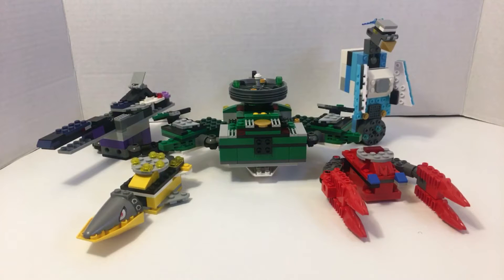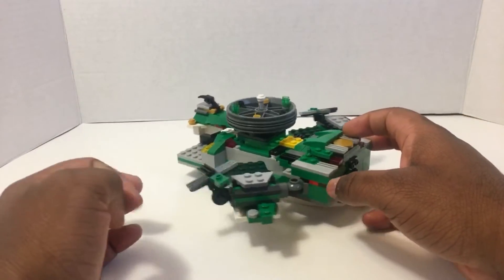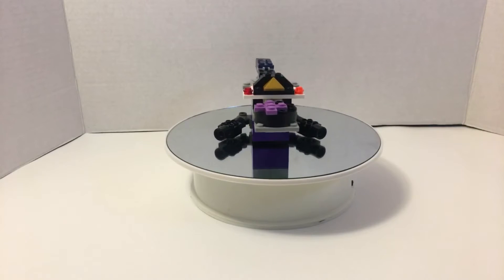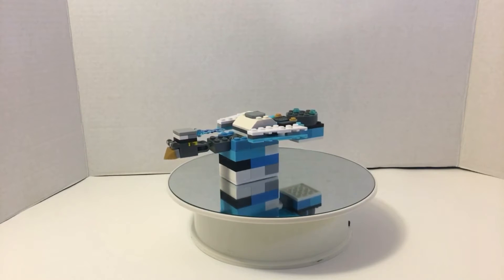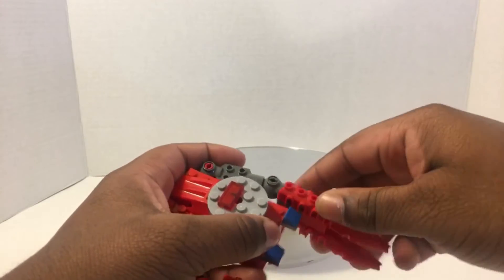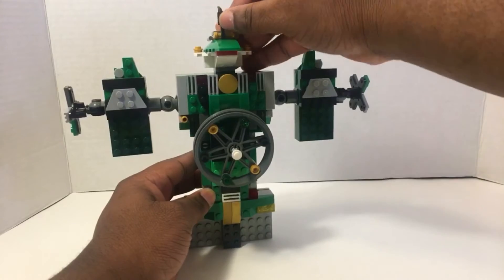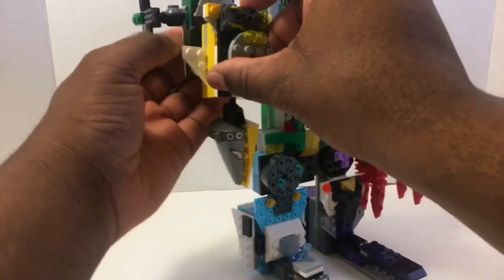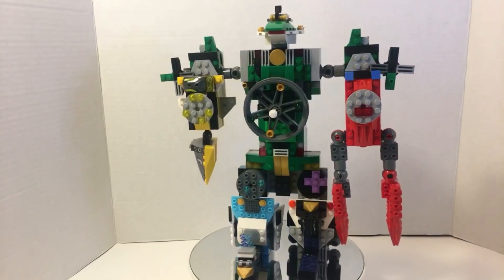Sedesu sky whale review (lego megazord) スーパー戦隊 レゴメカ